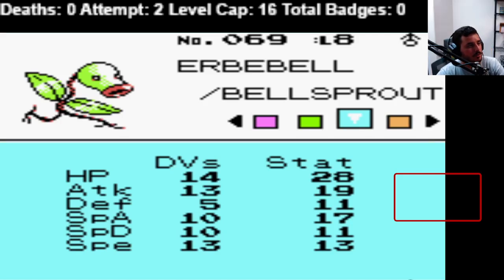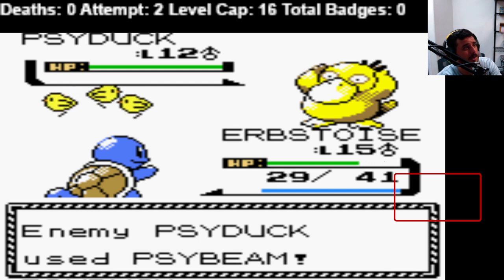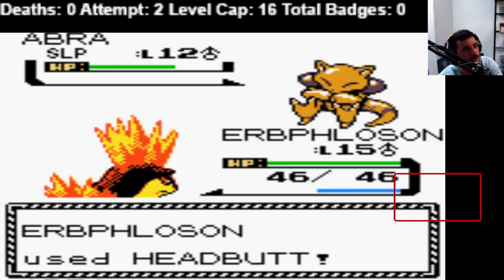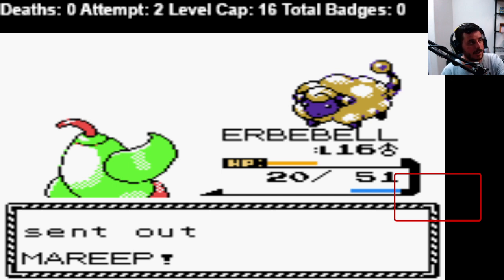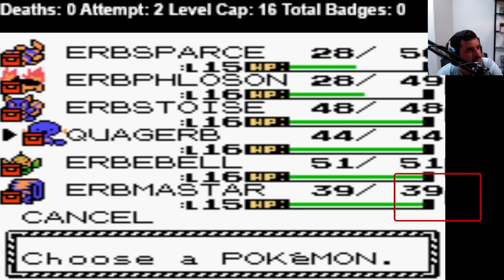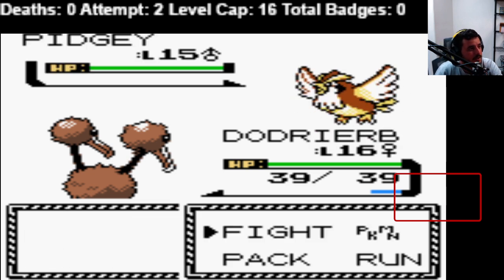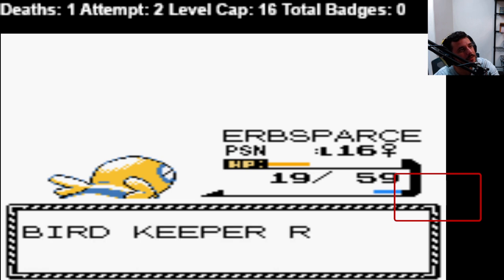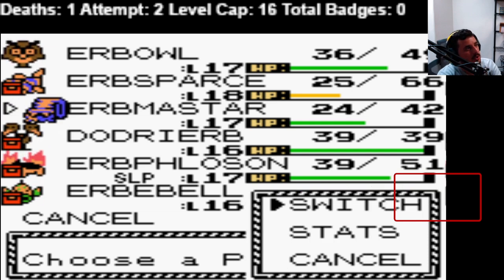Pete Plays Pokemon Attempt 2 Crystal Kaizo + Hardcore Nuzlocke Sprout Tower/Faulkner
Crystal Kaizo + Hardcore Nuzlocke Attempt 2 Part 1
Rules:
-  1 Pokemon can be caught per route/city (day care/bug contest added)
-  If A Pokemon faints it can no longer be used in battle
-  No items in battle unless equipped
-  Must match level of next gym leaders highest level Pokemon
-  All Pokemon must have Erb in their names
Full Clip of run from Sprout Tower to final gym battle with Faulkner.